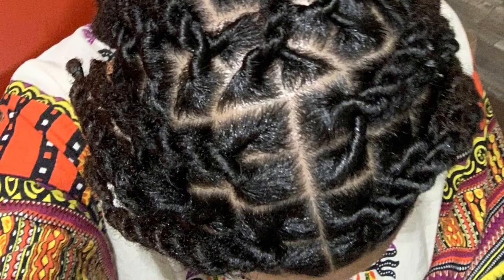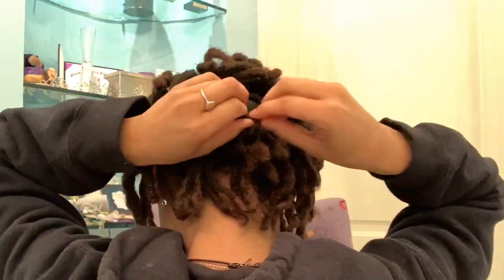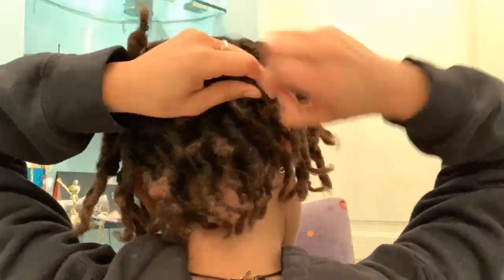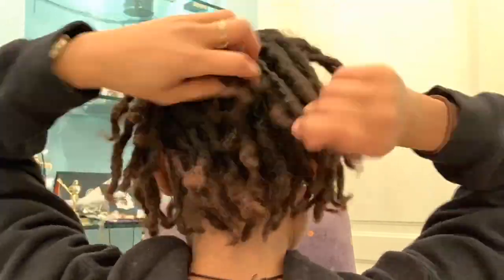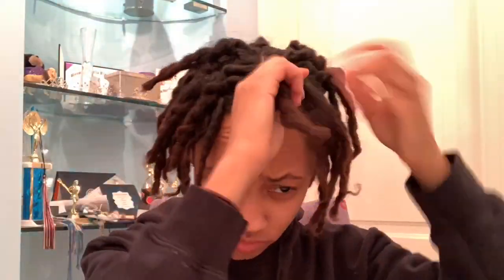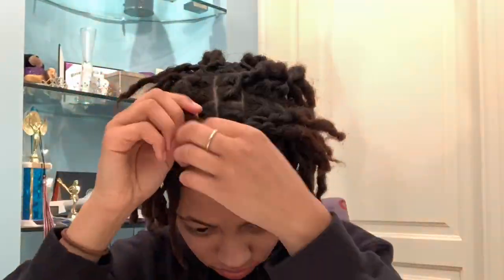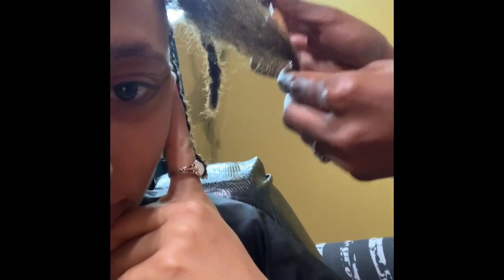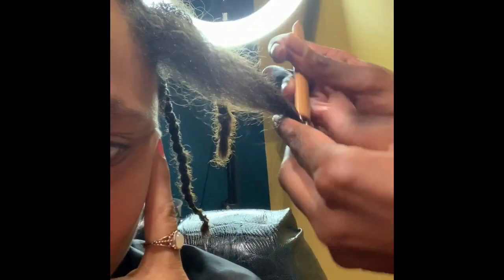I loc’d my Afro! Week one review (instant locs/interlocking method)!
This song does not belong to me 🏄🏽‍♀️:
“Slow Down” by Skip Marley & H.E.R.

Stylist info of who did my hair 💆🏽‍♀️:
Sugahoney Glam Instagram 👉🏽 @shginc _
The ultimate beauty lounge experience, giving you honesty & quality (owner & beauty maven Kiara)